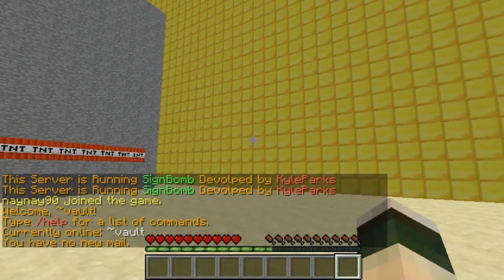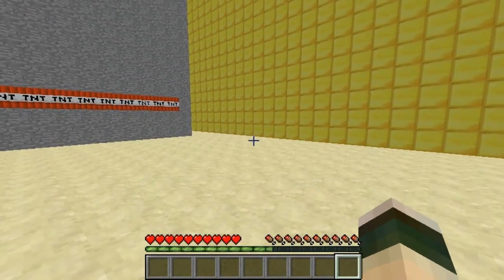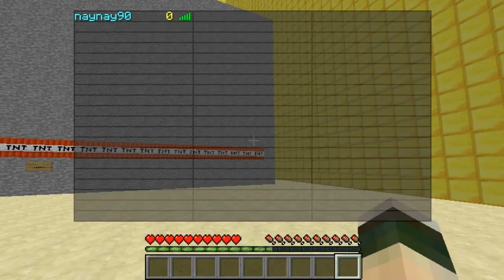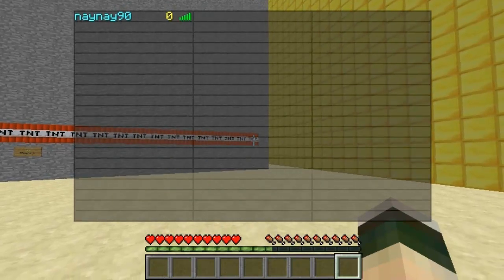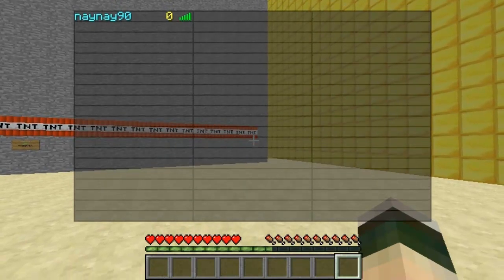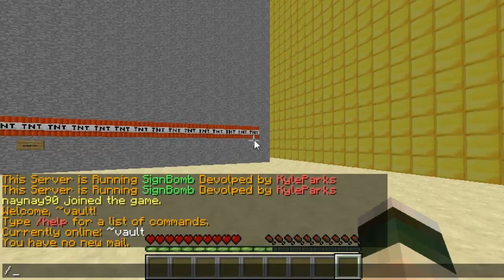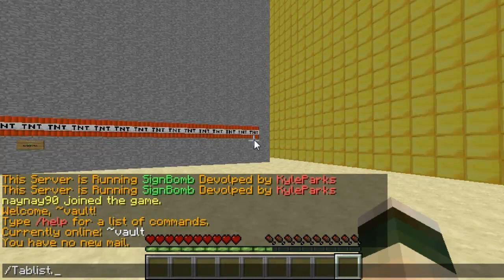Minecraft Bukkit Plugin - Colored tab list - Color names in the tab for who is online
★Colored tab list★
►Click show more to see description◄

→ Plugin Description ←

●  color players names in the tab list

✘Command Reference✘

● set in permissions files

My server ➜ Coming soon